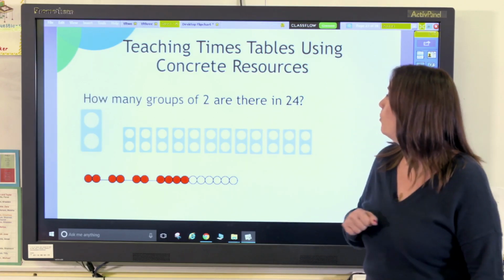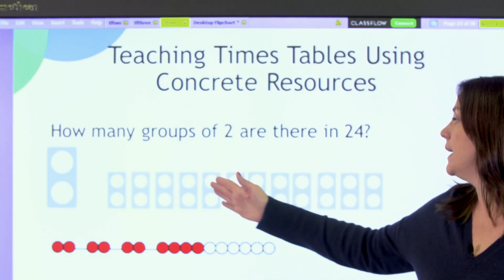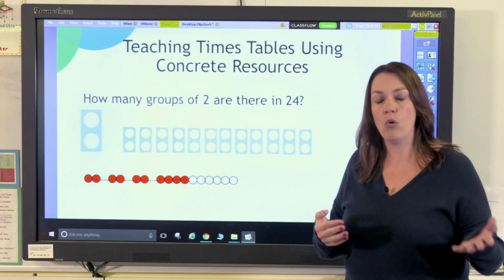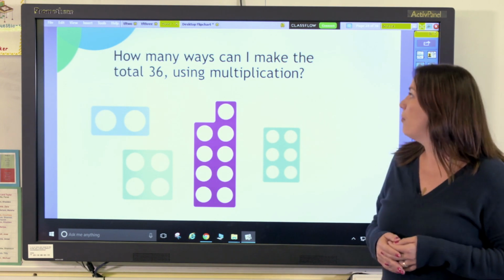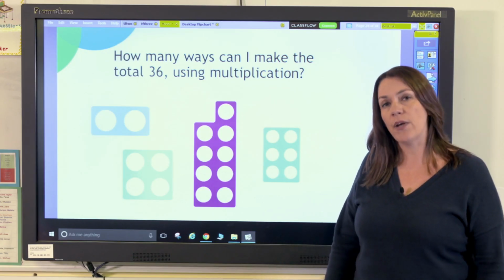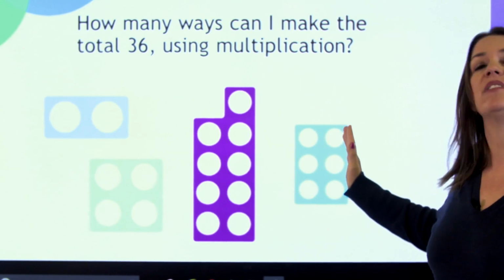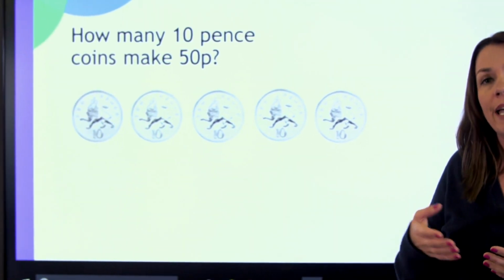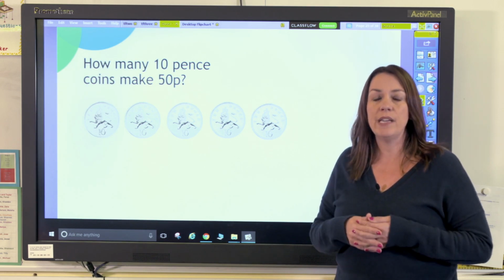Teaching Times Tables using Concrete Resources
Concrete resources for teaching times tables help pupils build conceptual understanding of facts.

In this Maths in Minutes video, Rebecca Jakes, former maths Lead and current Year 4 teacher, shows how concrete resources support conceptual understanding of times tables, rather than relying on memorisation too early. Using apparatus such as counters, bead strings and coins, pupils build multiplication facts through repeated addition and by finding all the factor pairs for a given number, for example the different ways to make 36. The same approach extends to real-life contexts, such as counting 10p coins to reach 50p, helping pupils connect concrete resources to the multiplication sentences that go with them.

Chapters:

00:00 Introduction
00:10 Why concrete resources matter for times tables
00:40 Bead strings and counting in pairs
00:57 Finding multiple ways to make 36
01:37 Using coins to build multiplication facts
01:58 Recap: building conceptual understanding

Explore more free maths teaching resources Looking for online one-to-one maths tutoring?